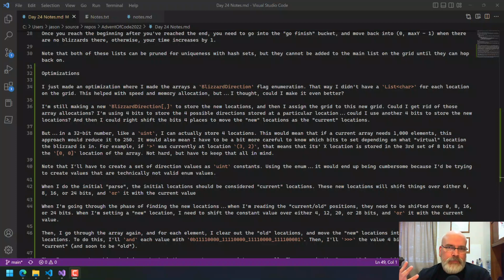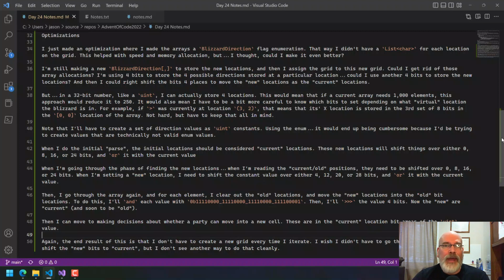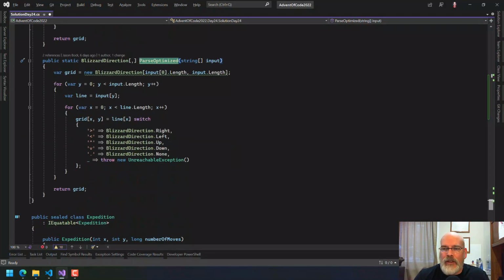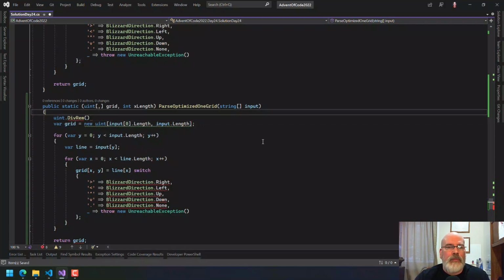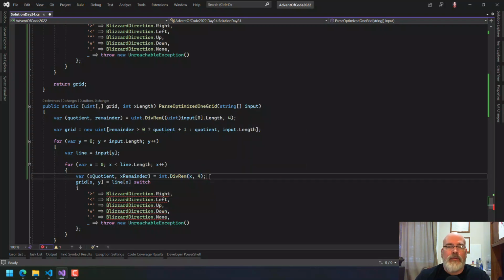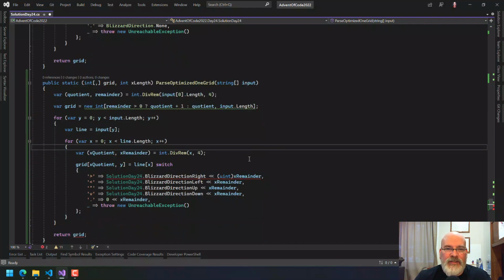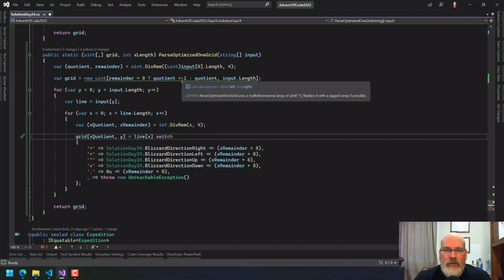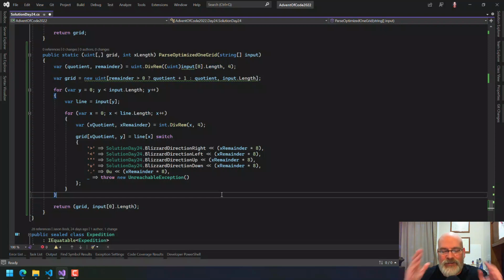FreeCodeSession - Episode 443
In this episode, I talk about further optimizations in my Advent of Code solutions, I discuss my bit encoding idea, I mention that there is an Int128 type in .NET 7, I forget that constants need to be defined a type, I get confused bit shifting zero, I make a mistake with data types, and I show that I don't have warning as errors on.